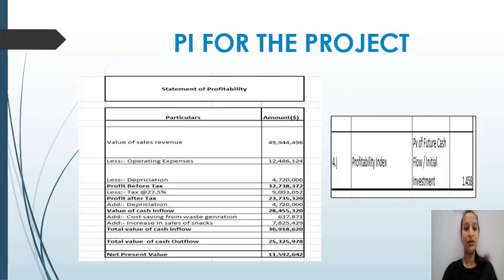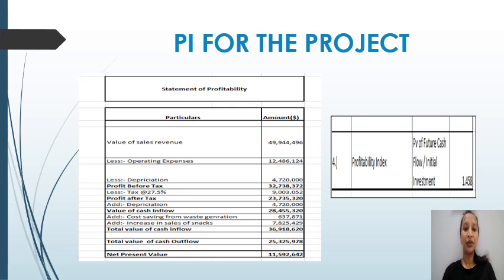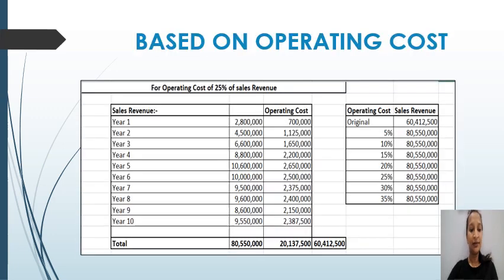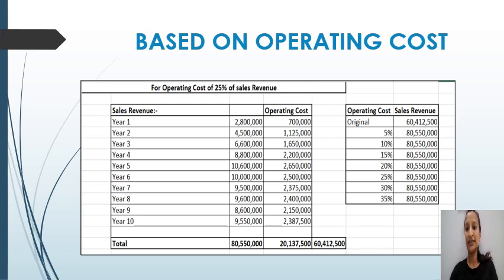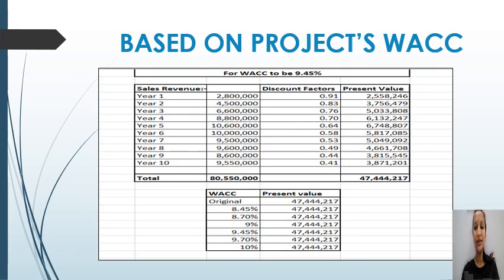FIN500 A-3 Presentation